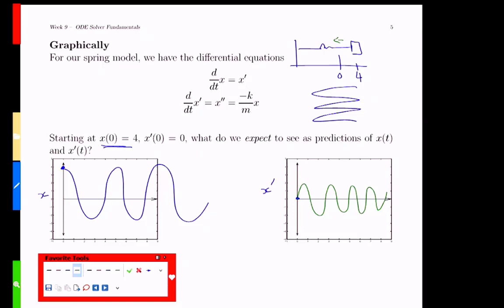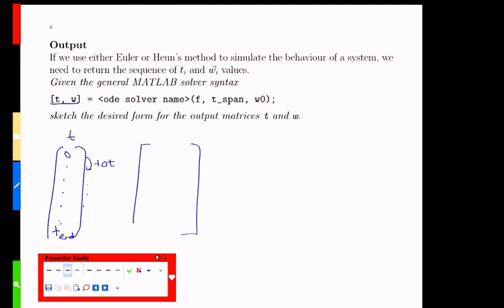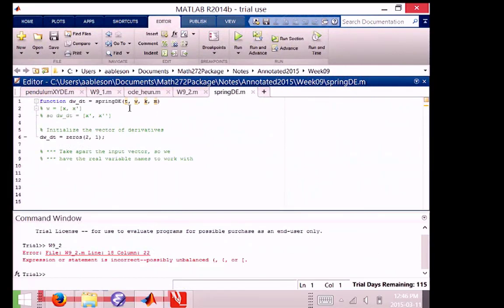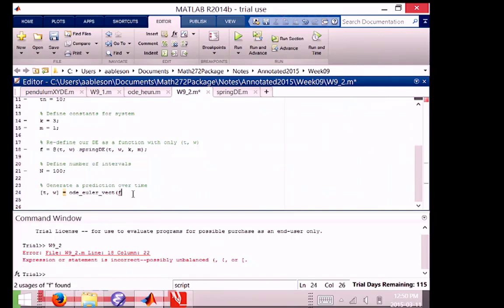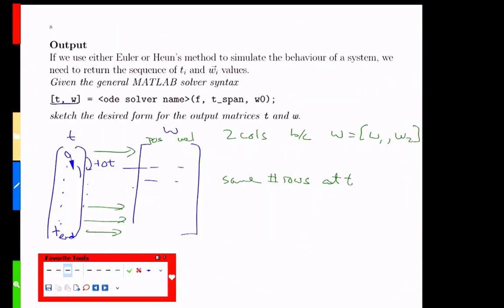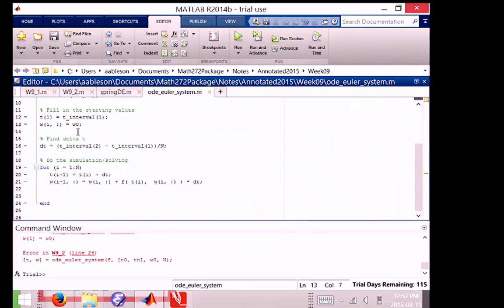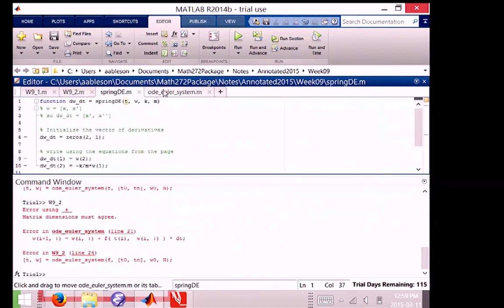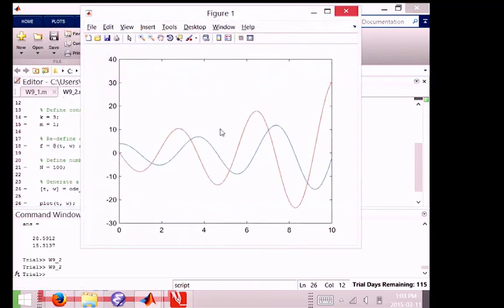Week 9-6 Euler's Method - Vector Form - MATH/MTHE 272